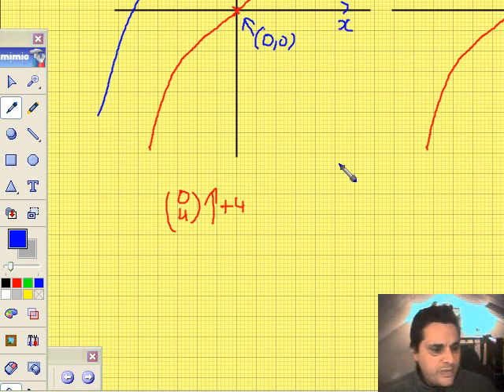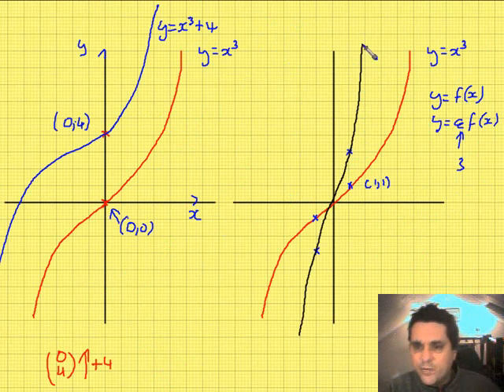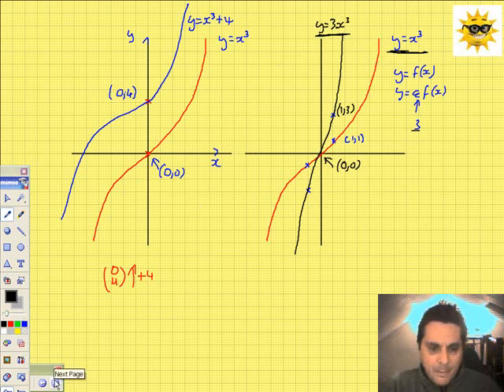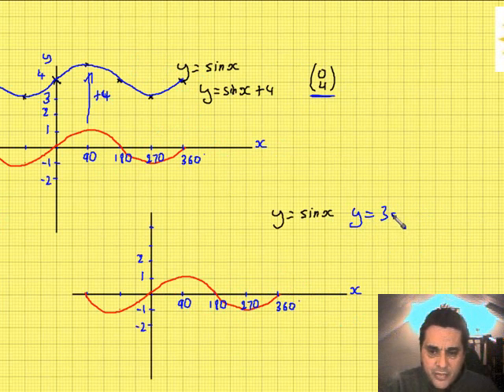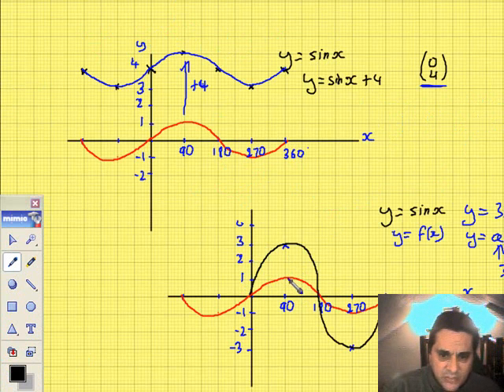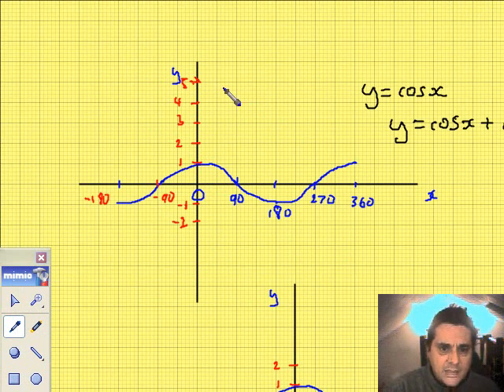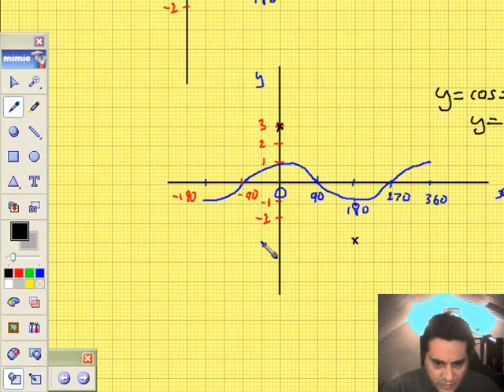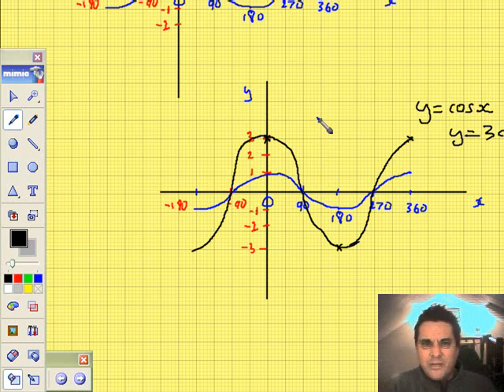u3 h 24.1.2